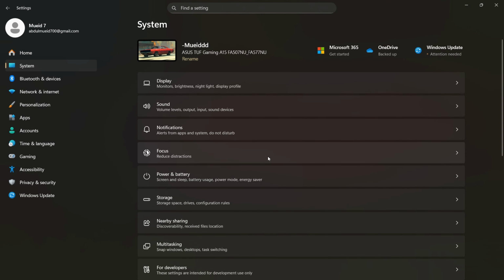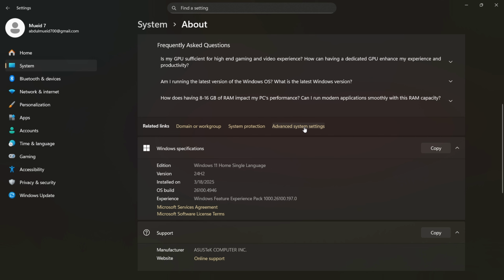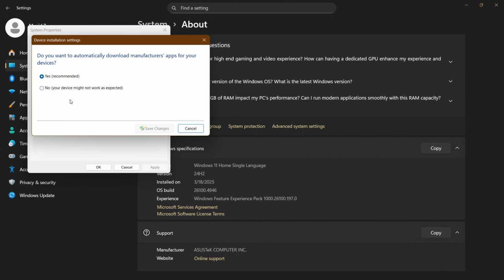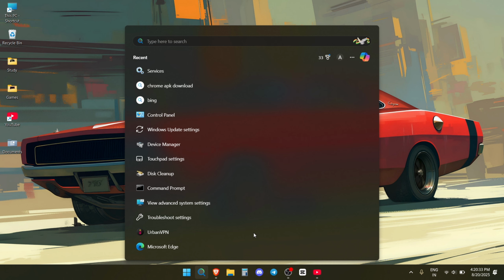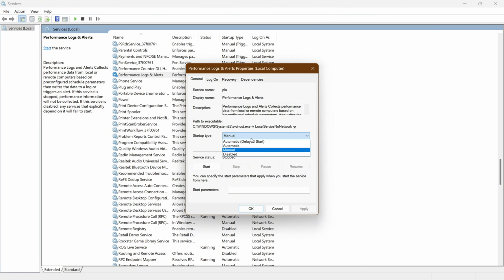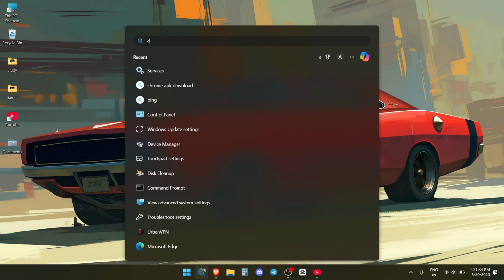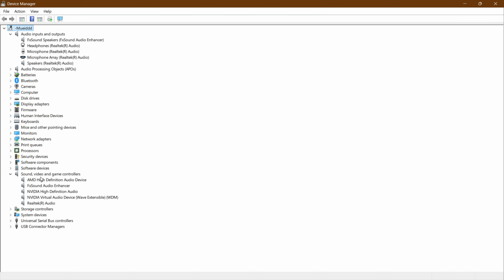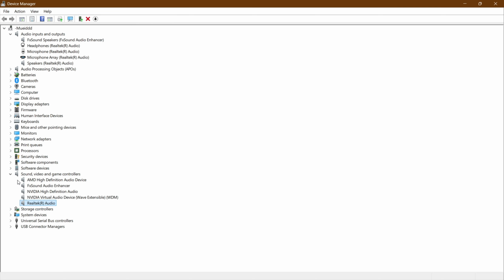🎧 Fix Headphones / Earphones Not Working on Windows 11 | 100% Working Guide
Are your earphones or headphones not working on Windows 11? 🎧 Don’t worry—this guide will help you fix the problem step by step.

🔹 Check headphone connection & ports
🔹 Set headphones as default playback device
🔹 Update or reinstall audio drivers
🔹 Run Windows sound troubleshooter
🔹 Fix headphone issues after Windows update

Follow this tutorial to get your headphones/earphones working again on Windows 11!